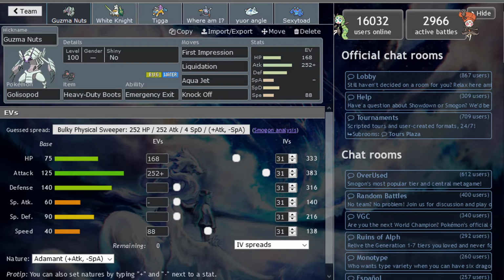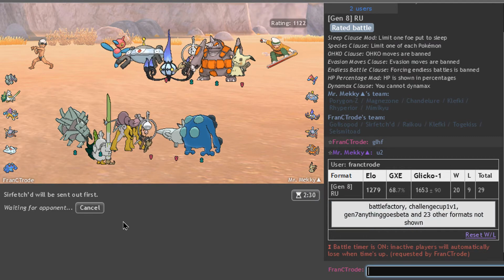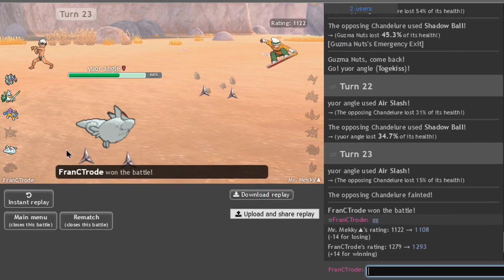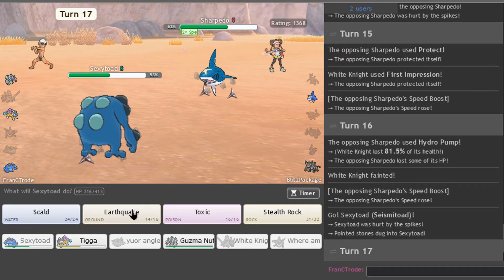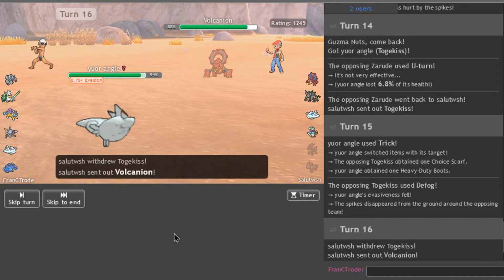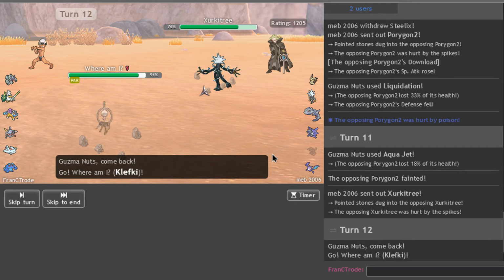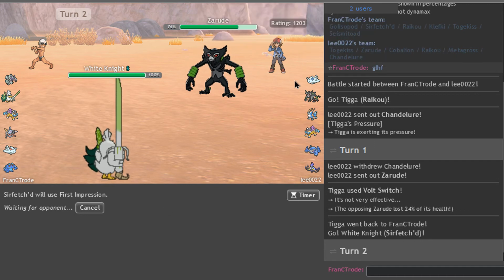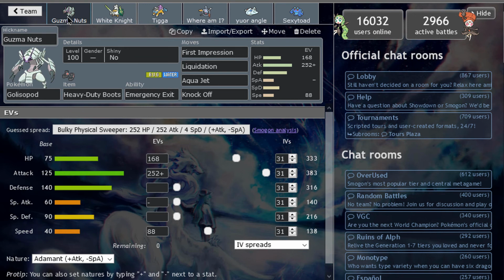DOUBLE FIRST IMPRESSION TEAM! - Pokemon SW/SH RU Showdown LIVE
First Impression on Sirfedch'd and Golisopod with Specs Raikou Support. Incredible power and pressure.

BG Music 1: Pokemon Black & White OST - Rival Battle Theme